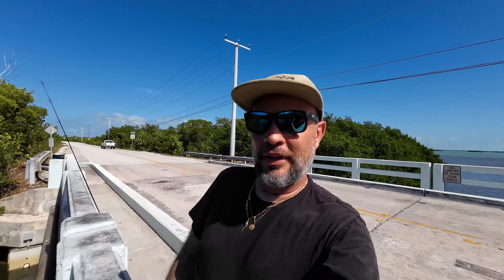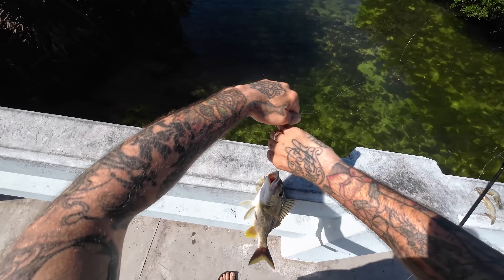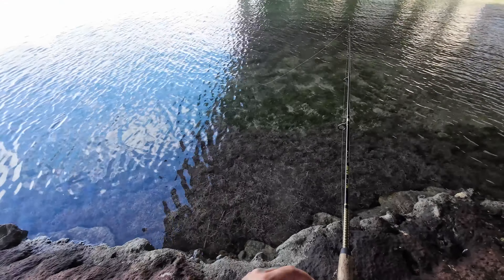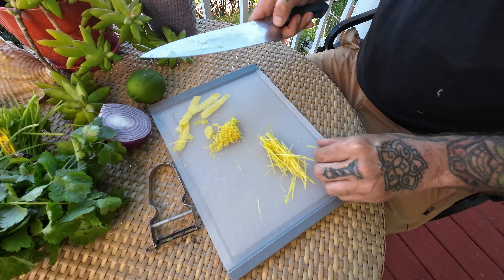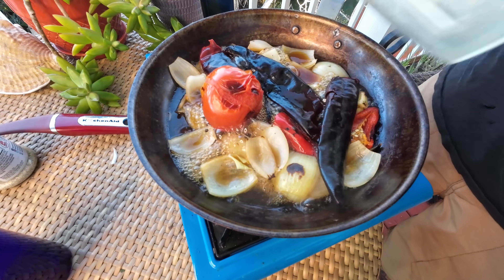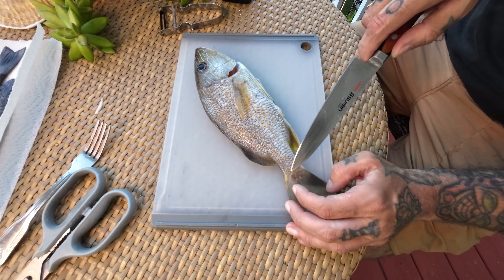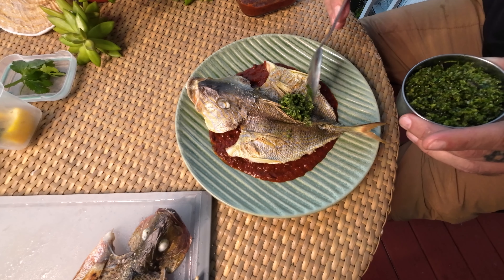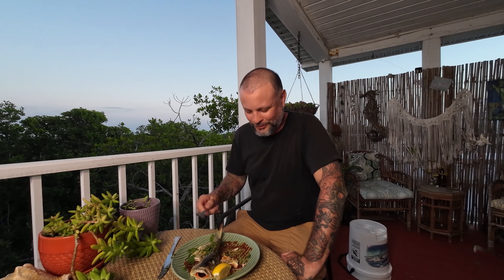Key West Creek Fishing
I hit up all the small creeks around my house to see what I can catch

Check out toadfish outfitters for rods reels and accessories and use CLAMS15 discount

For all eyewear check out and use discount CLAMS20

Use discount CLAMS10